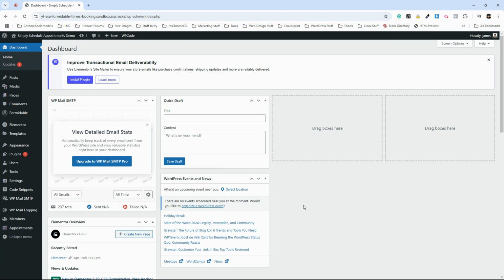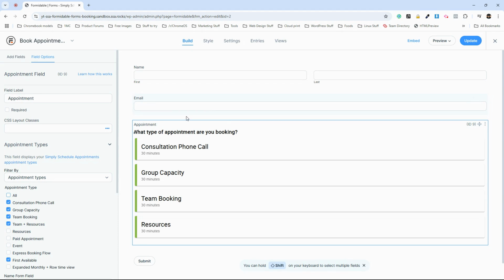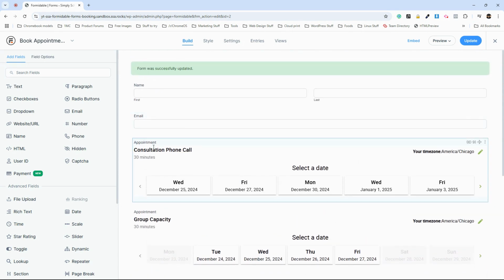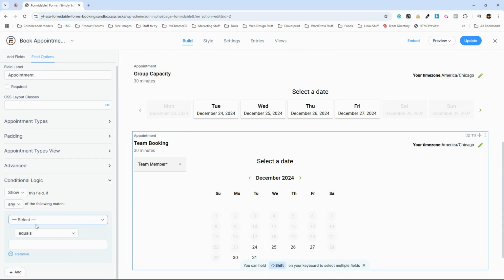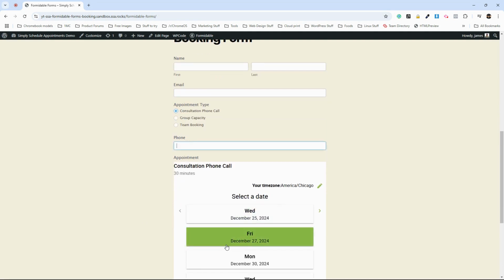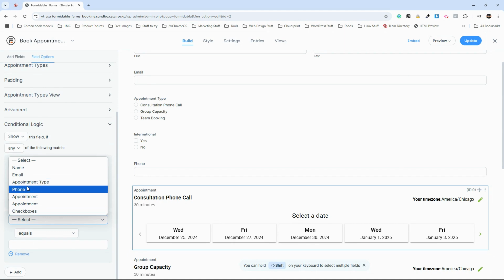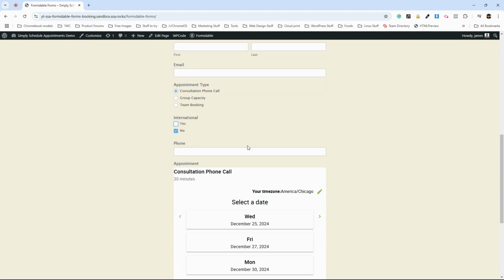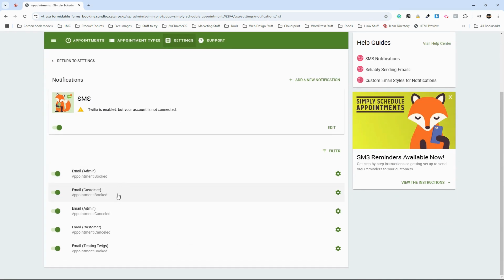Formidable Forms Booking 2025 | Create a Booking Form | Simply Schedule Appointments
📍Timestamps:
00:00 Introduction to Simply Schedule Appoints and Formidable Forms Integration
01:00 Sample of Formidable Forms booking form
03:10 Different views of the Formidable Forms scheduling form
05:55 Simply Schedule Appointment and Formidable Forms integration booking demo
06:10 Other uses and data collection capabilities of Formidable Forms
10:15 Send Notification Emails with Simply Schedule Appointment

In this video we set up a booking system with two powerful plugins - Simply Schedule Appointments and Formidable Forms. With this integration, they now offer more options with different calendar and time slot views. They also provide a more robust data collection facility through a variety of conditional logic and a list of different form field types.